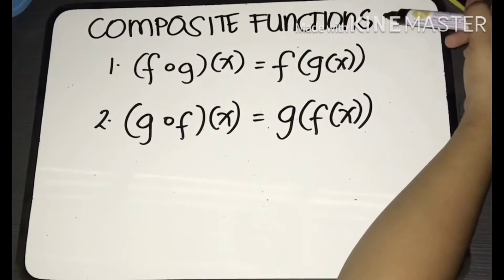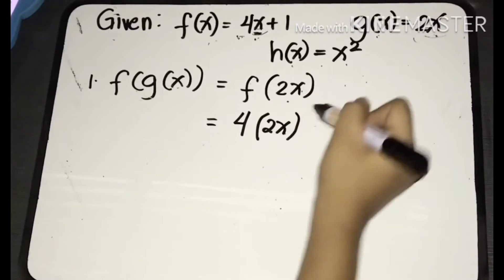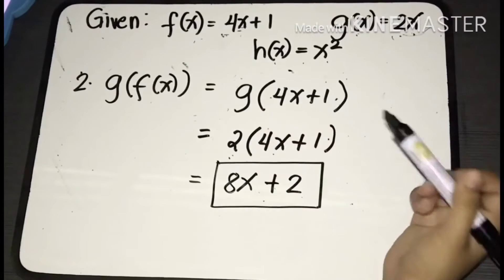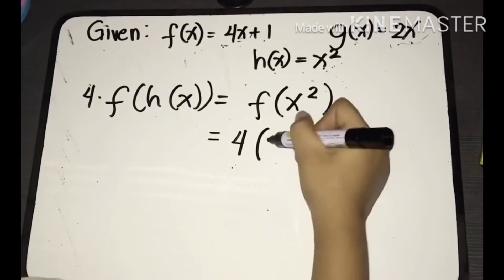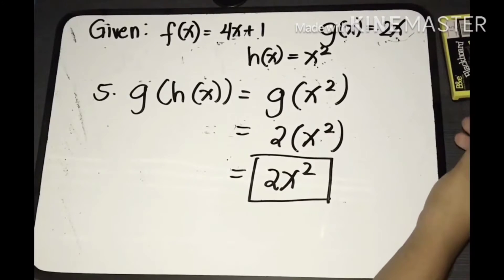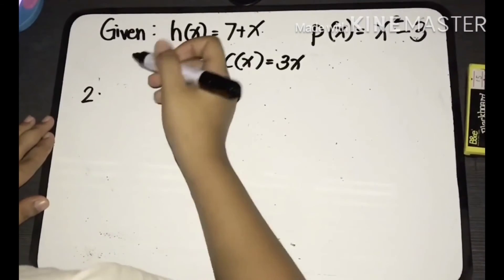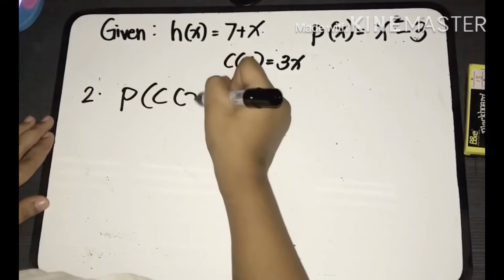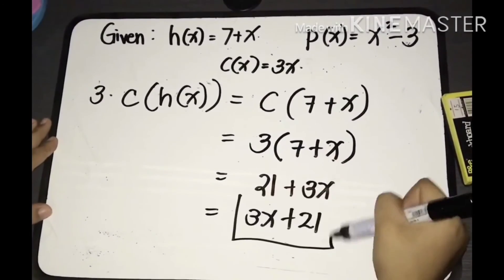MMW & CALCULUS- COMPOSITE FUNCTIONS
📚 References:
             💡 Mathematics in the Modern World by R.Cordial, et.al (2018)